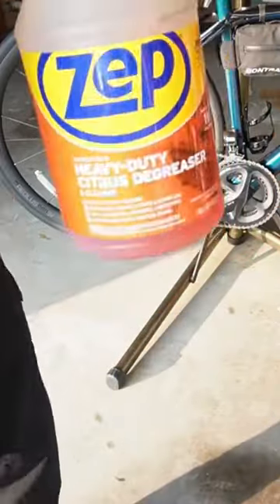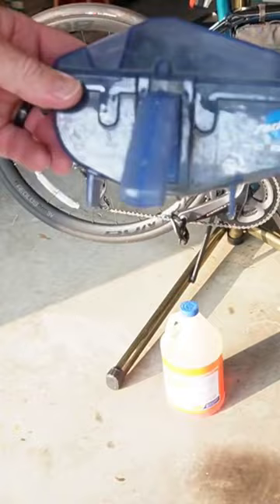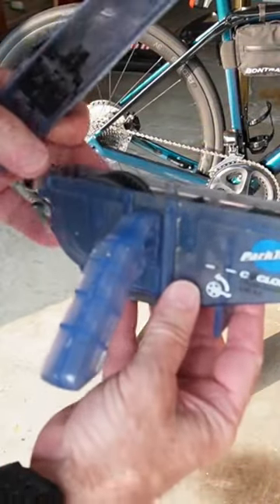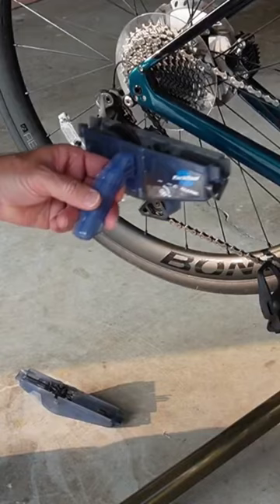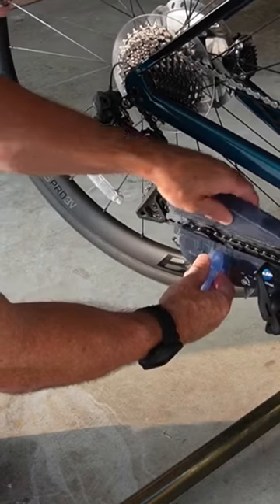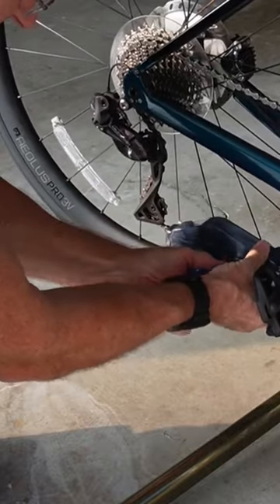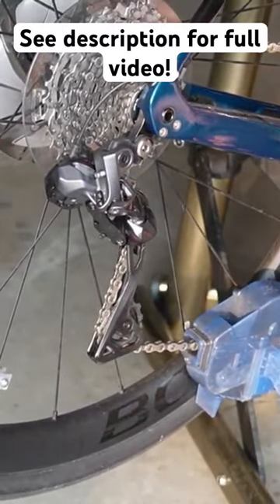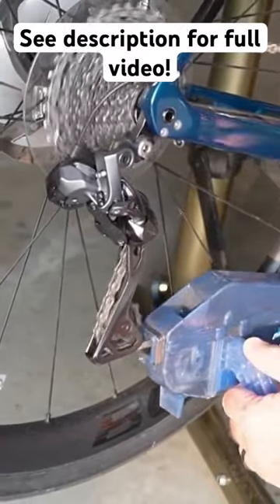Quickest Way to Clean Your Bike Chain (TESTED)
Zep Citrus Degreaser (Amazon)